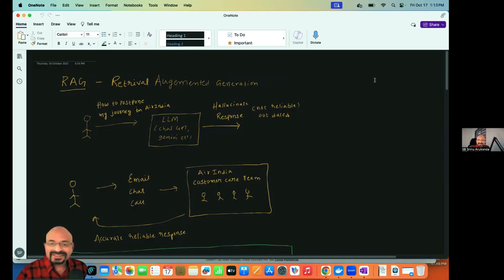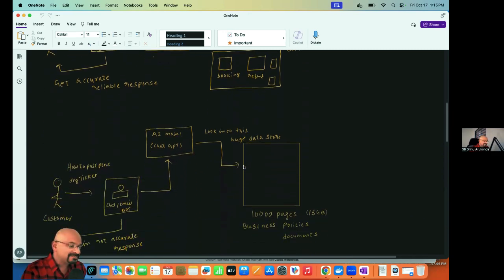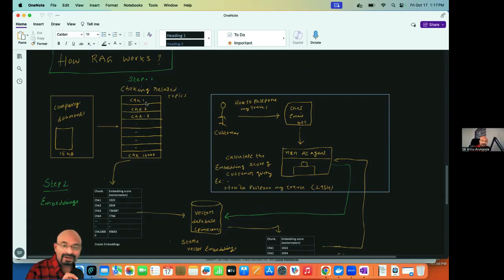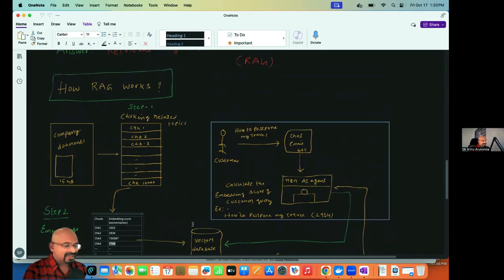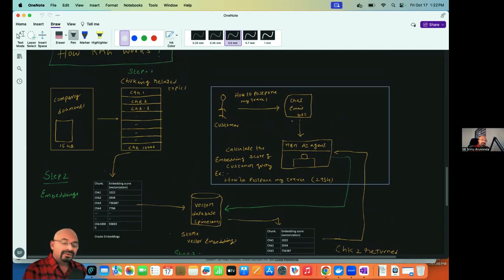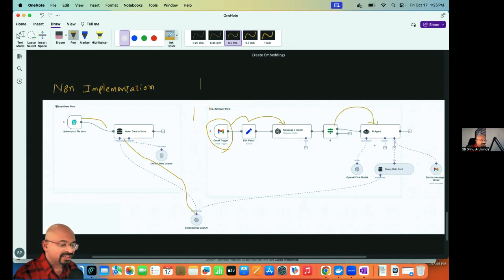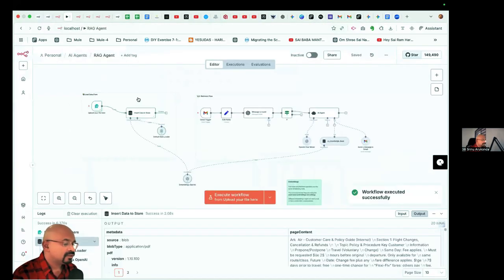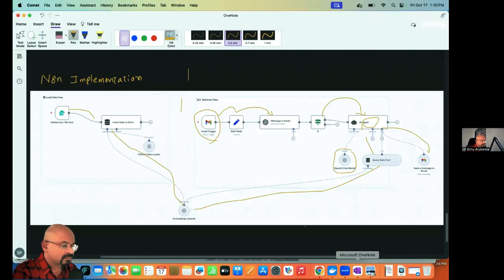✈️ How I Built an AI Customer Support Agent Using RAG + n8n (Airline Use Case)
In this session, I’ll show you how to build a real-world AI automation using RAG (Retrieval-Augmented Generation) and n8n — step-by-step.

Imagine running an airline’s customer care department where hundreds of emails arrive daily — refund requests, flight changes, and complaints.
Instead of manually replying to each one, we’ll design an AI agent that:
1️⃣ Reads incoming customer emails automatically.
2️⃣ Retrieves relevant information from a customer care document stored in an embeddings database.
3️⃣ Uses RAG-based response generation to craft contextually accurate replies.
4️⃣ Sends the personalized response back to the customer — within seconds!

You’ll learn:
✅ What RAG is and how it enhances AI accuracy.
✅ How to integrate n8n with vector databases for document retrieval.
✅ How to trigger workflows on incoming emails.
✅ How to generate and send dynamic responses using AI.

This is not just theory — it’s a complete AI-in-Action workflow you can adapt for any business (travel, healthcare, e-commerce, etc.)